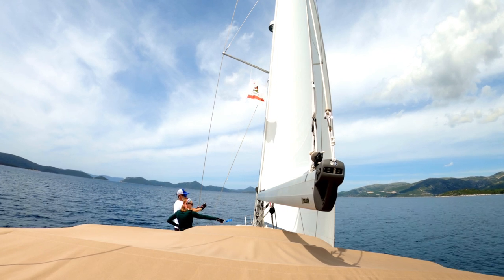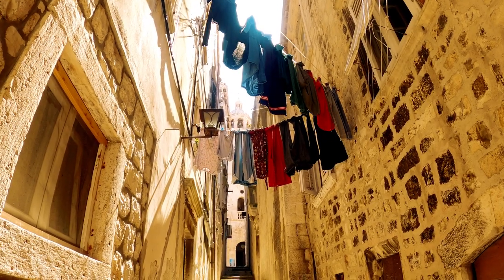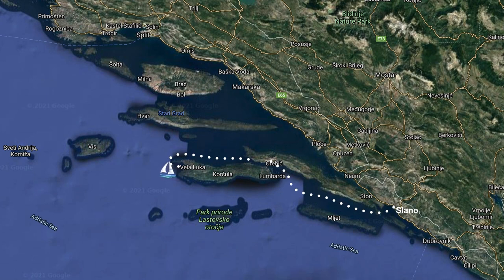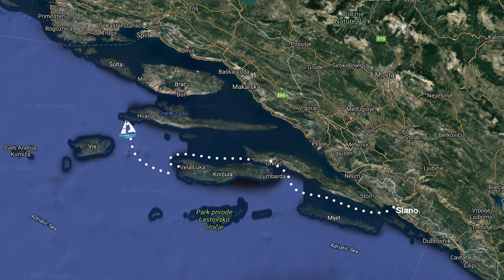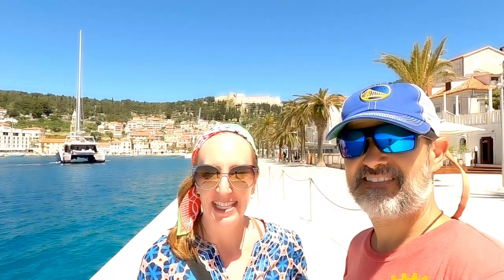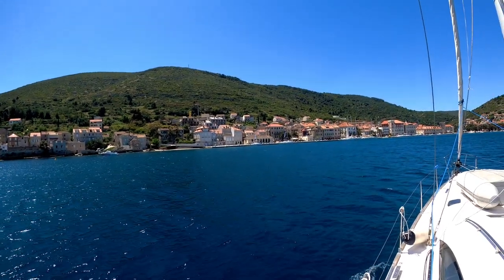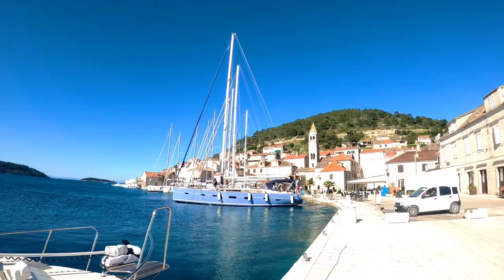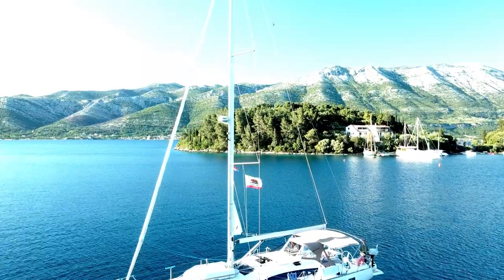Ep4: Liveaboards sailing the Croatian islands in 2021 - no one is here!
We are new fulltime liveaboards  who just started cruising the Croatian islands during the pandemic on our newly purchased sailboat. This is our first passage and we share some amazing places to visit in Croatia and what its like to be a liveaboard. Croatia sailing and Croatia travel is at its best right now. Come before travel resumes back to normal and the crowds take over. We have these island destinations to ourselves - Korcula, Hvar, Vis, etc. With pristine beaches, ancient ruins, and more than 1,000 idyllic islands, Croatia island sailing is one of the best destinations in Europe! Join us as we take out our new (to us) sailboat for our first passage. You might wonder how much does a sailing holiday in Croatia coast. We share costs and tips on marinas and anchorages to help you plan your next yacht charter vacation in Croatia.

We quit our jobs and moved from California to liveaboard a sailboat fulltime. We just started our adventure of sailing around the world and experiencing life by living on a sailboat.  In this sailing vlog 2021 we will share our experiences as a sailing couple on YouTube who spends our first-year sailing extensively throughout Croatia. We will document our experiences, costs and travel discoveries throughout our sailing journey. Croatia offers some of the best sailing in the Adriatic and sailing in Europe. So far Croatia is proving to be a sailing paradise. Our boat Sea Bee is a 2016 Elan 45’.

Sailing passage in this video along with costs to dock a 45’ boat per day:

Day 1 –Korcula, Croatia Old Town (ACI Marina Korcula 686 HRK or $112 USD)
Day 2 –Uvala Plitvine/West side of Korcula island (free anchorage in the bay)
Day 3 –Uvala Vinogradisce/Sveti Klement (mooring ball 370 HRK or $60 USD)
Day 4 -– ACI Marina Palmizana (marina is 734 HRK or $120 USD) near Hvar, Croatia
Day 5 & 6 – Vis, Croatia Kut Quay (610 HRK or $100 USD)
Day 7 - Uvala Banja/bay near Korcula Old town (mooring ball was free)
Day 8 – Back to Slano ACI Marina

Note: We were able to stay for free at the ACI Marinas in Croatia because of the special they are currently having + we negotiated a lower rate at Vis Kut Quay as described in the video.